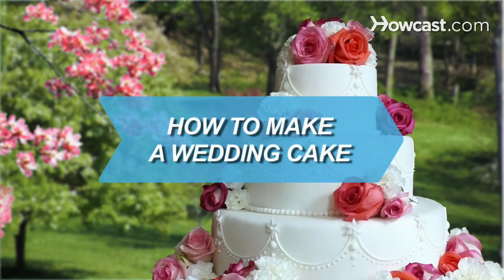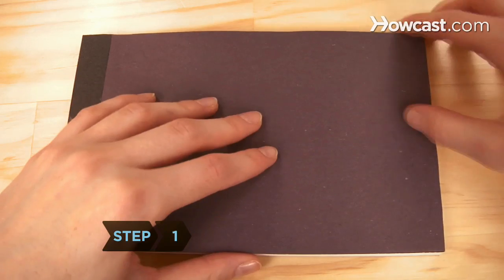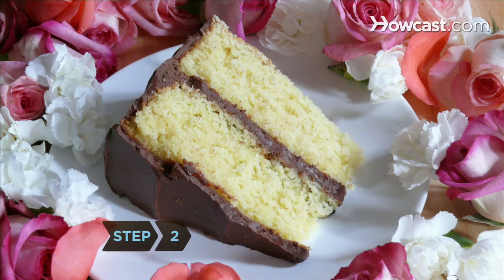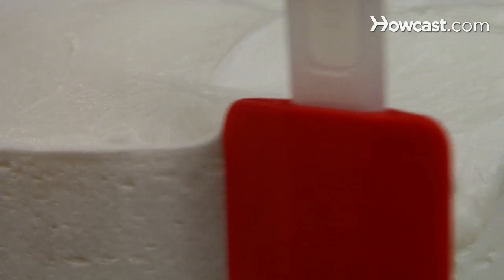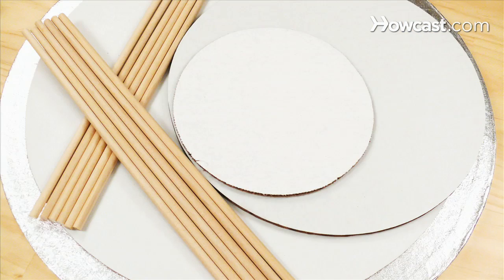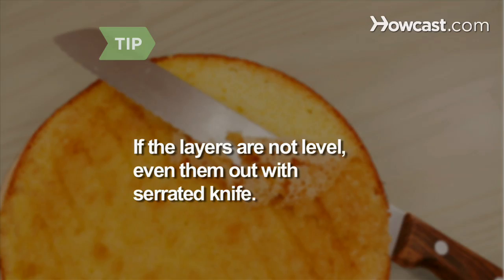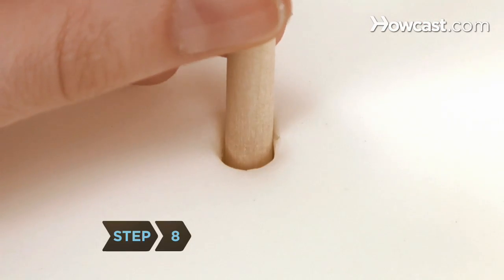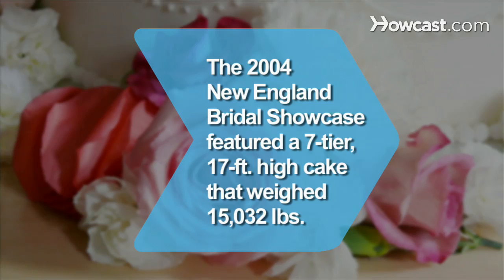How to Make a Wedding Cake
If you can follow a recipe, you can make a wedding cake. These tips will help you create a classic, three-tier confection.

Step 1: Figure out the size
Figure out how much cake you'll need. A cake with three, round, two-layer tiers (14 inches, 10 inches, and 6 inches) will serve about 100 guests. Preparing a separate, 11- by 15-inch half-sheet cake is an easy way to serve another 40 guests.

Tip
Square cakes provide more slices, and look just as pretty tiered.

Step 2: Pick a recipe
Pick a cake flavor and filling. Keep in mind that the cake should be dense because the bottom layers must support the upper ones. If you lack refrigeration space, choose a non-perishable filling.

Tip
Some boxed cake mixes offer instructions on adjusting the recipe for a denser cake.

Step 3: Choose a frosting
Choose a frosting. Consider the temperature at the reception; the kind of cake surface you want, and whether your priority is a beautiful cake or a tasty one. Buttercream frosting can melt in high temperatures, whereas royal icing requires no refrigeration. Fondant provides the smoothest surface but isn't as tasty as other icings.

Tip
Store-bought canned frostings are not firm enough for wedding cakes. If you want a ready-made frosting, get one made specifically for party cakes at a cake-supply store.

Step 4: Get the proper tools
Get the proper tools: a plastic cake board that's wider than the bottom layer; separator plates -- foam board disks that each tier rests on; and dowels -- rods inserted through the cake to support the tiers. Find them in cake decorating and craft stores.

Step 5: Bake in advance
Bake the layers a few days before the wedding. Let each one cool completely before wrapping it in plastic, and then foil, and then freezing.

Step 6: Defrost layers
Defrost the layers at room temperature 10 to 12 hours before the wedding and make the frosting. If possible, bring everything to the wedding site and assemble the cake there.

Tip
If the layers are not level, even them out by cutting them with a serrated knife.

Step 7: Assemble the tiers
Assemble the tiers. Place the bottom layer of each two-layer tier on its own separator plate. Brush the surface of the bottom layer with simple syrup to moisten the cake. Then, cover the surface with filling, add the top layer, brush it with simple syrup, and frost.

Step 8: Stack the tiers
Insert dowels, trimmed to the height of each tier, into the two bottom tiers: For the 14-inch layer, put six evenly-spaced dowels 4 inches from the edge, and four evenly-spaced dowels 6 inches from the edge. For the 10-inch cake, evenly space six dowels 3 inches from the edge. Now carefully stack the tiers, including the foam boards.

Step 9: Decorate
Add the finishing touches, like decorative piping and edible flowers. If you're more adventurous, you can fashion flowers out of marzipan or gum paste. Have a great wedding!

The 2004 New England Bridal Showcase featured a seven-tier, 17-foot high cake that weighed 15,032 lbs. and was large enough to serve 59,000 guests.